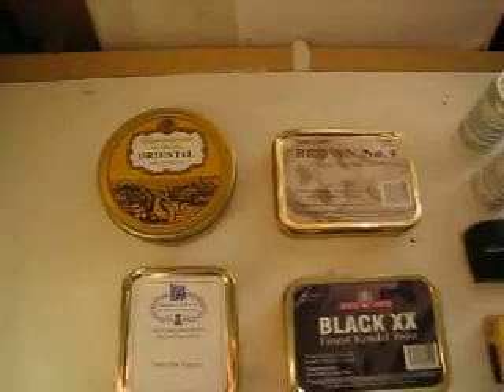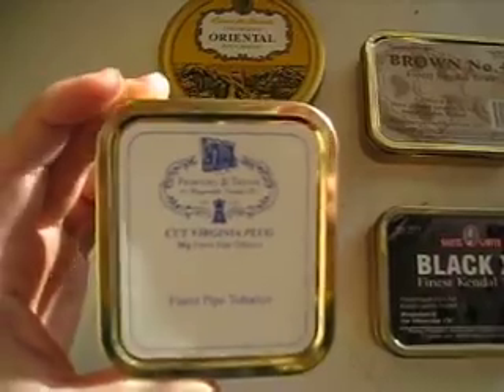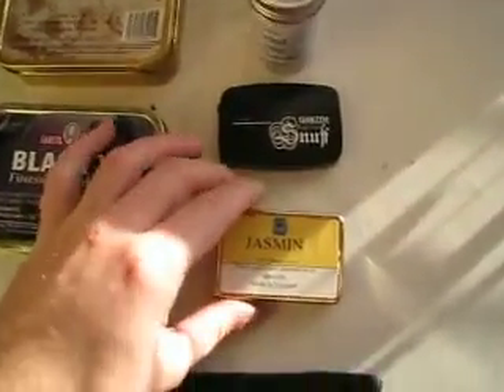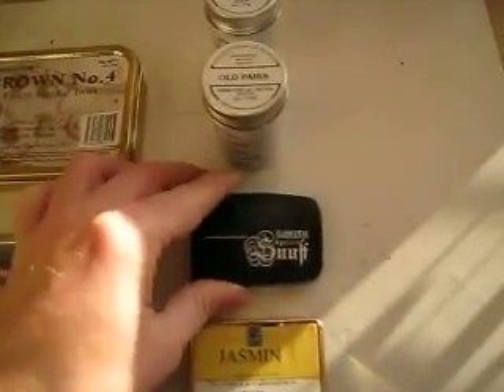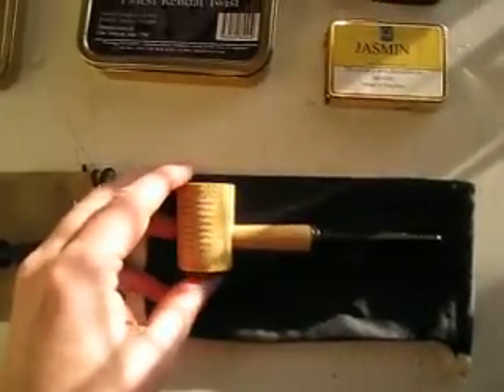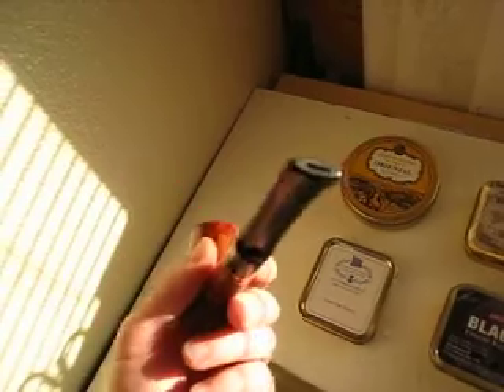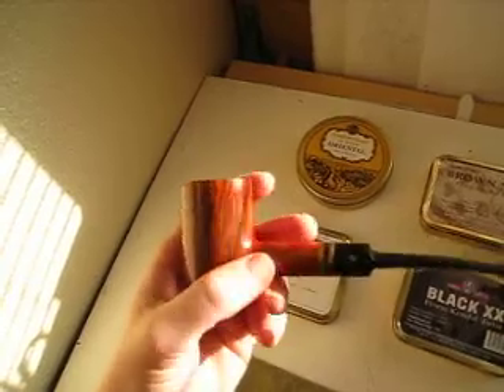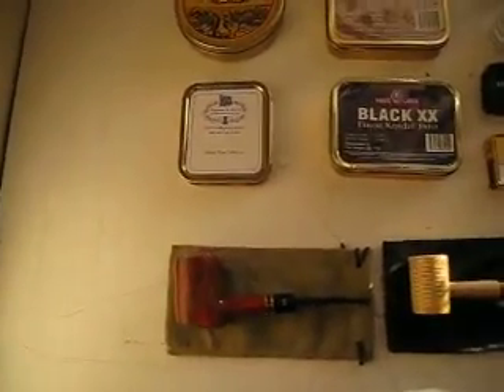New Pipes & Tobaccos_DEC09.AVI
Forget about frankincense and mhyr. I got pipes and tobaccos!